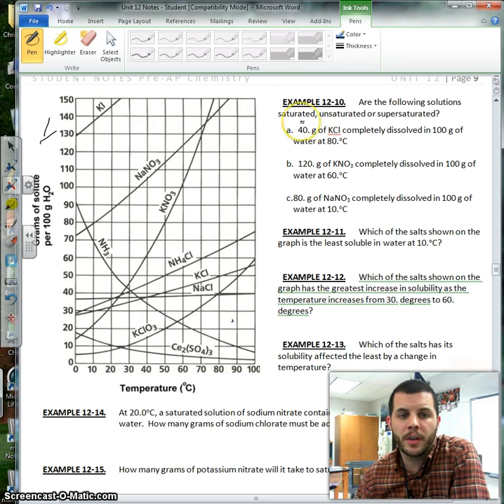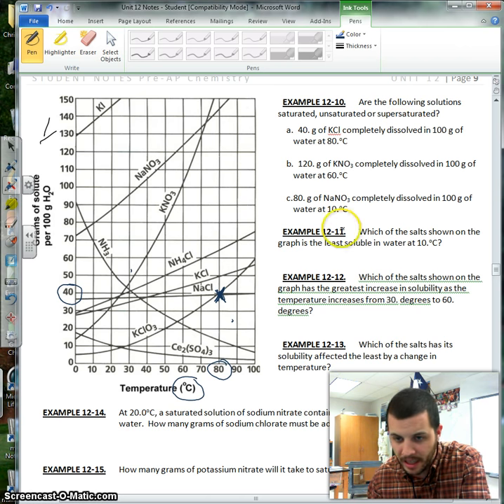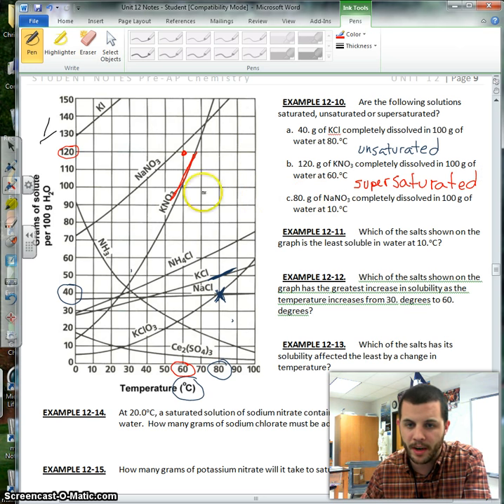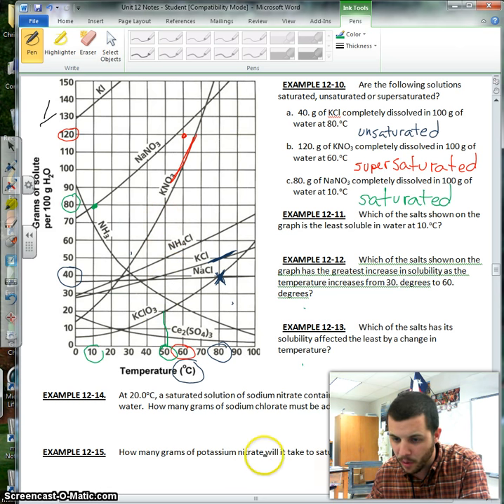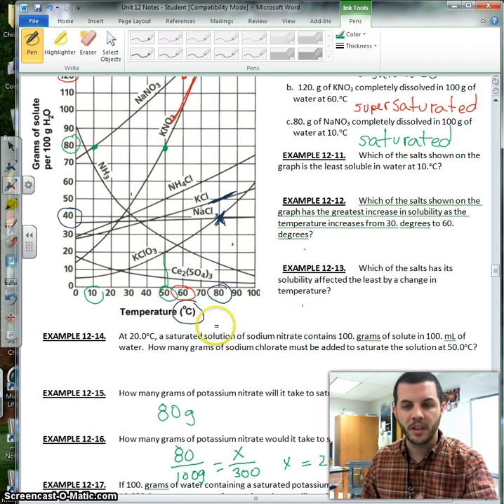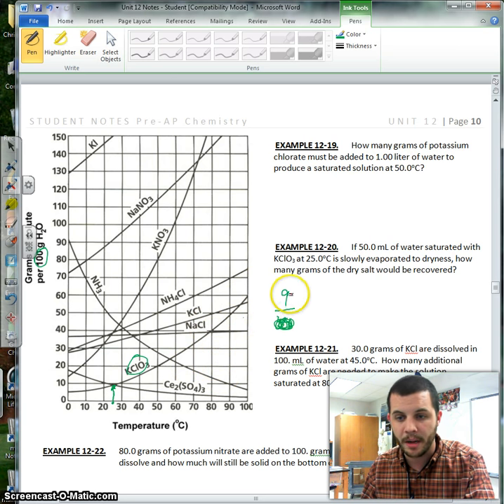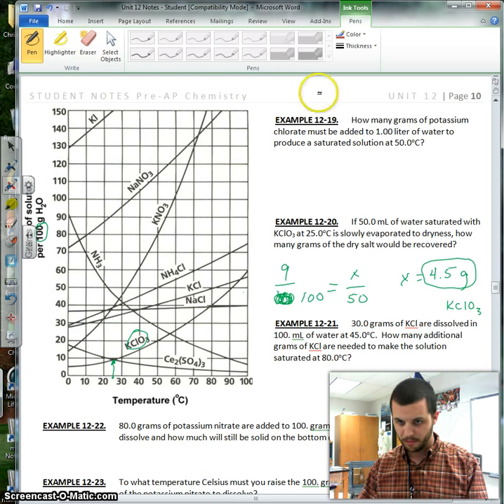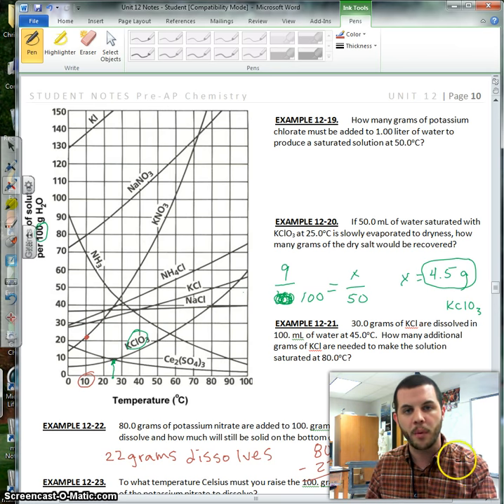unit 12 5 solubility curve